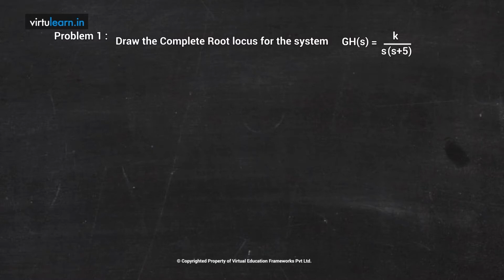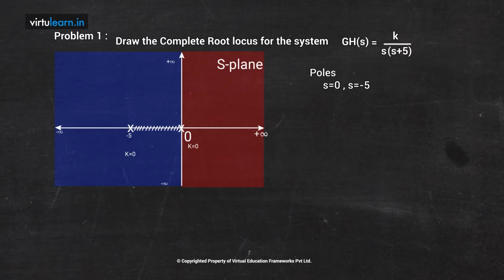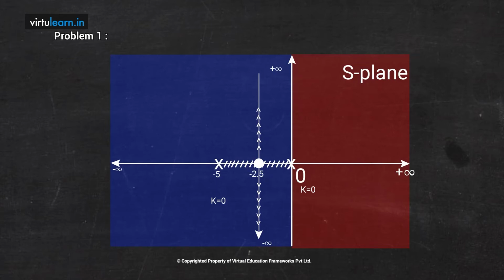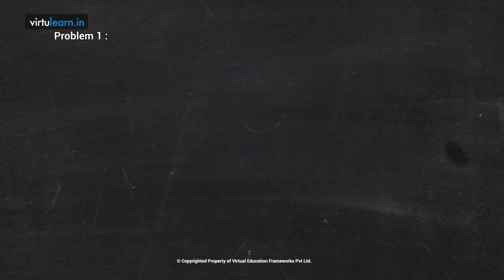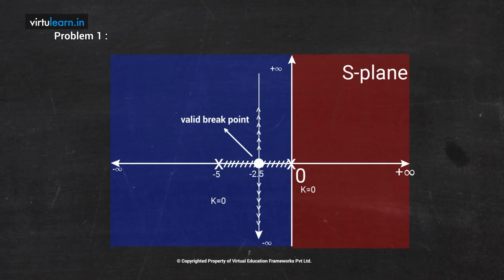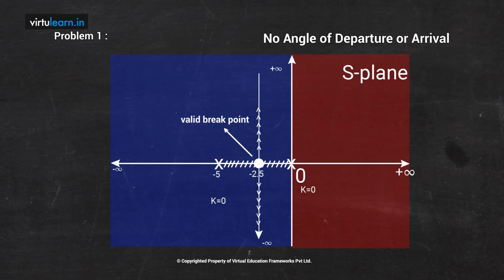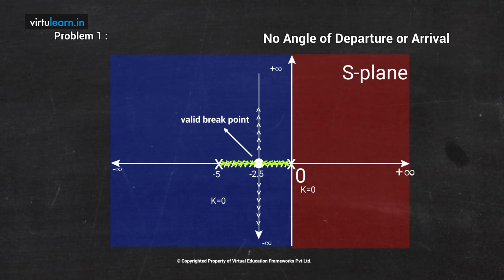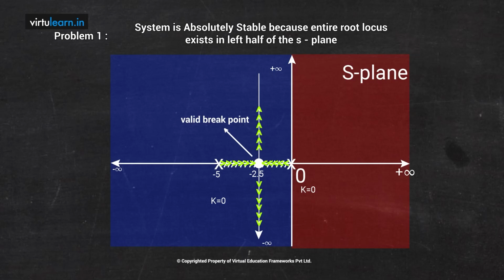Control Systems for BE/B.Tech RLD Problems part 1